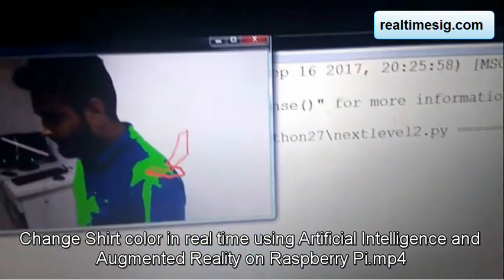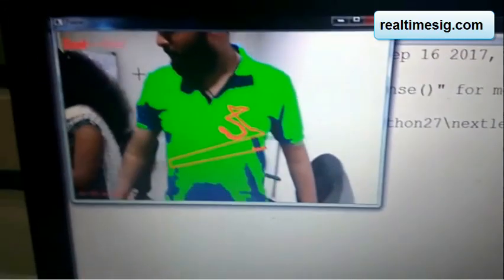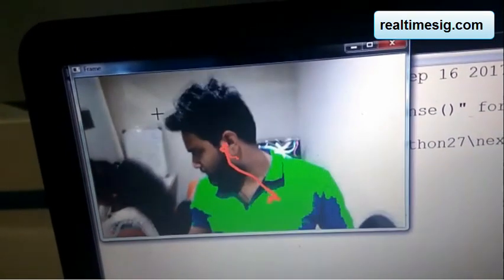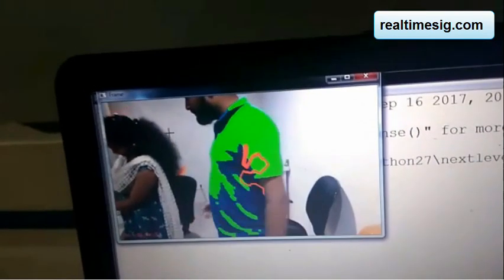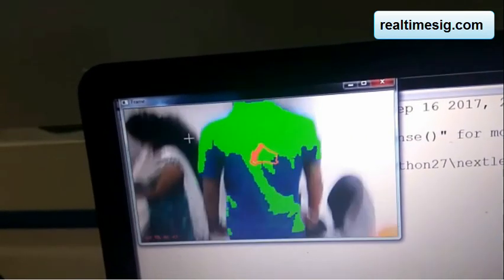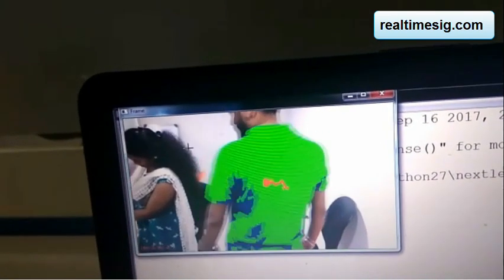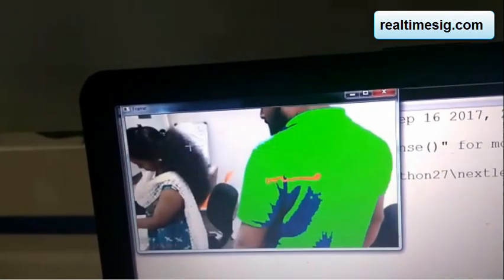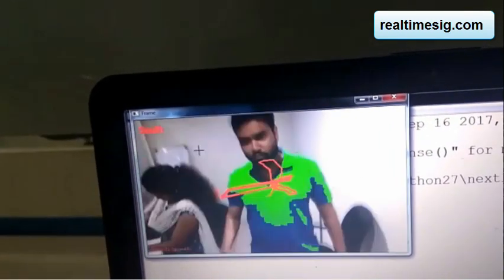Change Shirt color in real time using Artificial Intelligence and Augmented Reality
Change Shirt color in real time using Artificial Intelligence and Augmented Reality on Raspberry Pi